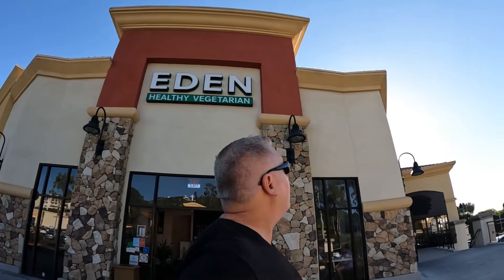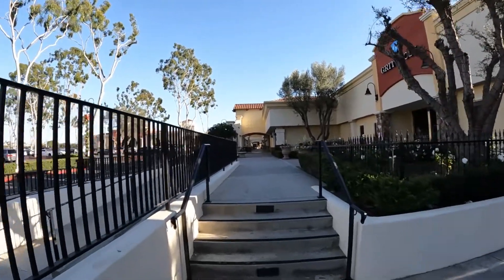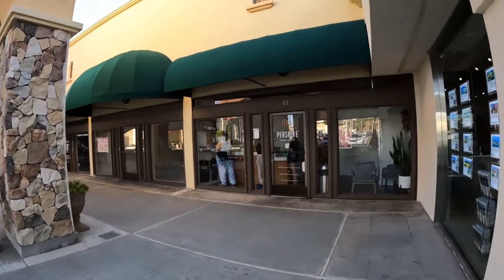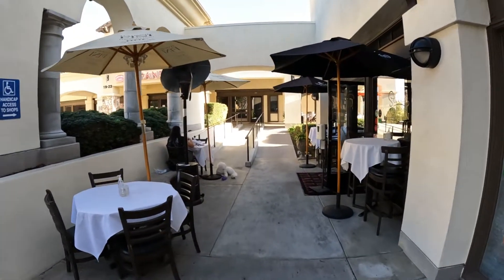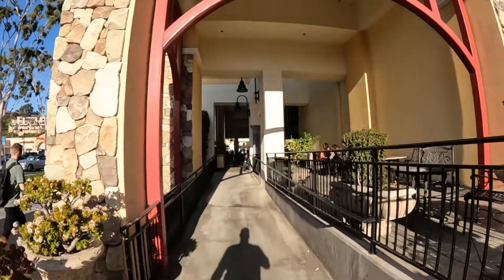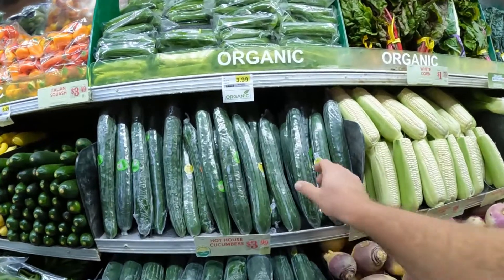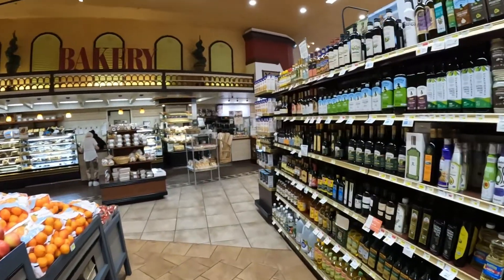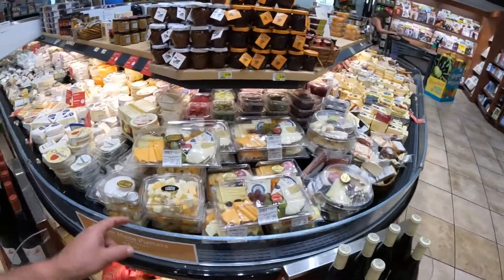Monarch Bay Plaza, Dana Point California. This Outdoor Mall has an Oceanview!!!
A little walk and Talk through Monarch Bay Plaza.   This is the Plaza where my son works.   Next vlog will be of Eden Vegetarian Restaurant.   Really great Vegan and Vegetarian Dishes which are all Asian based.  For now, I take you for a walk in a VERY nice upscale plaza here in Dana Point.  Show you some restaurants and a Grocery Store which is high end..  even for California Standards!     Enjoy!    If this is your first time tuning into my channel I'm normally a Philippines Expat Vlogger.  I do Video on things to do in San Juan La Union the surfing capital of the Philippines!   I'll be back in the Philippines early Jan 2022 with more Philippine Vlogging soon.  For now, I am sharing my  USA trip home and what an expat does when visiting his home country!